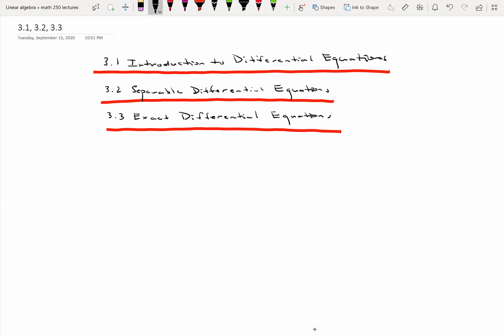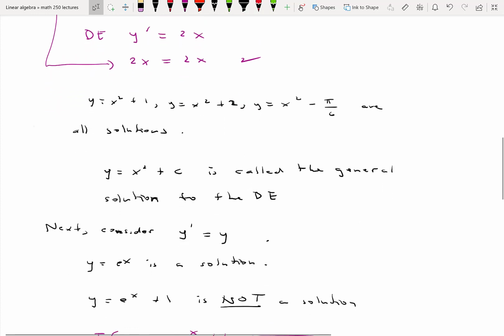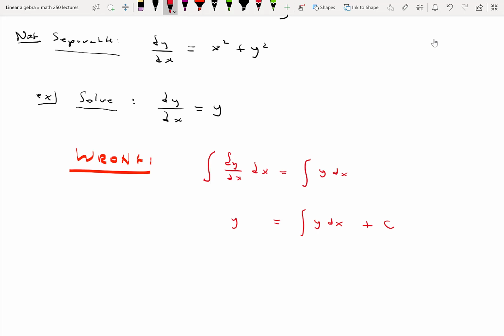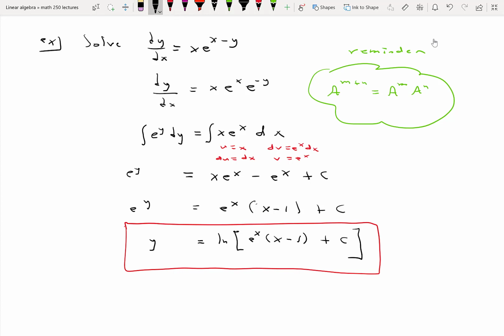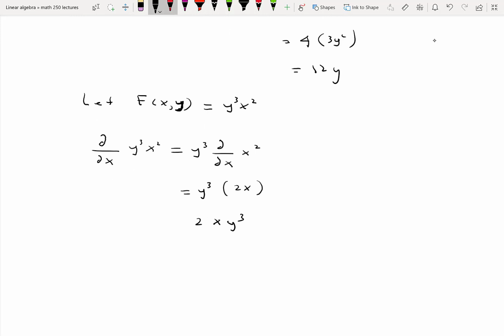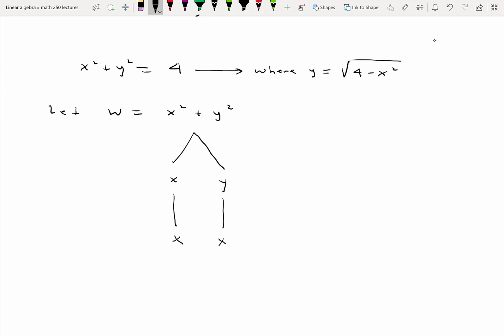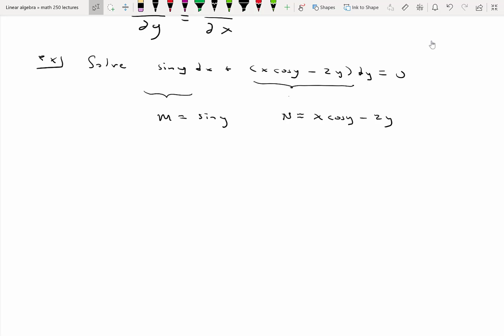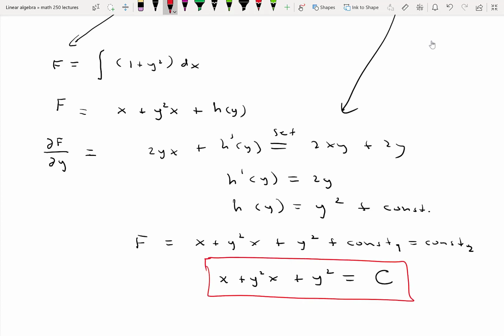math 250 lecture sections 3.1, 3.2, and 3.3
This video segment covers sections 3.1 (Introduction to Differential Equations), 3.2 (Separable Differential Equations), and 3.3 (Exact Differential Equations).